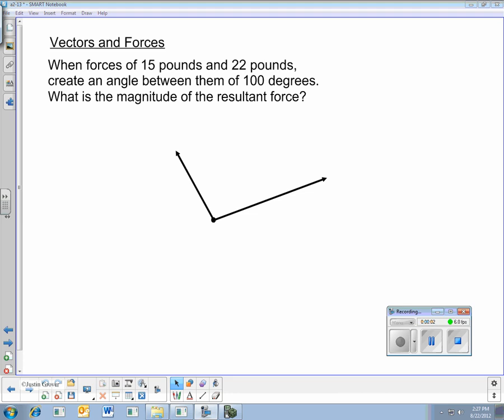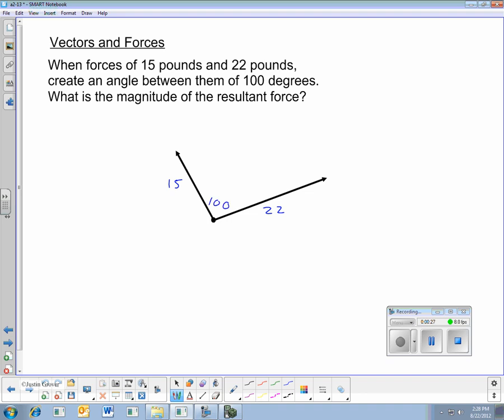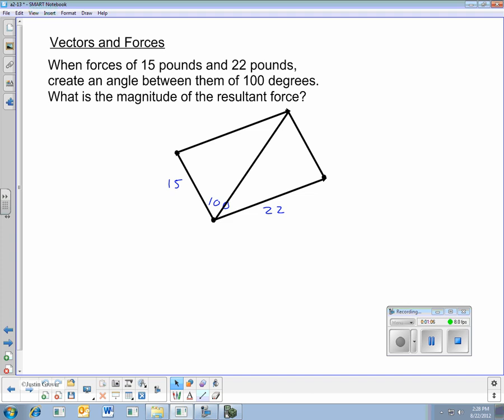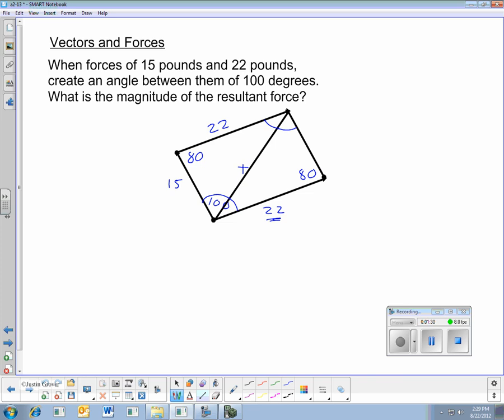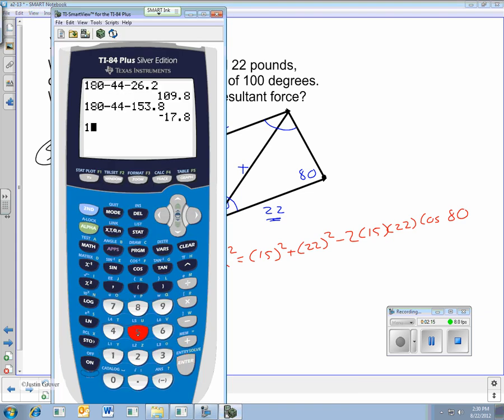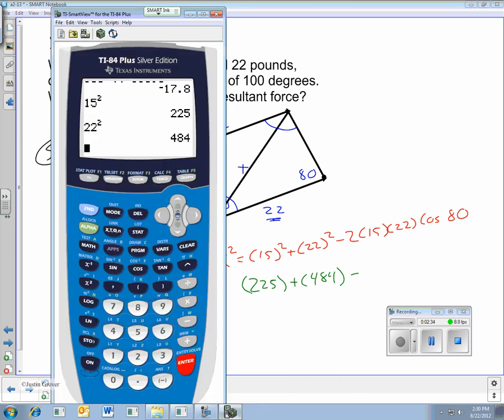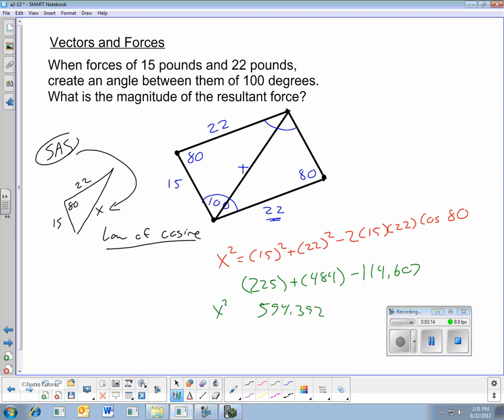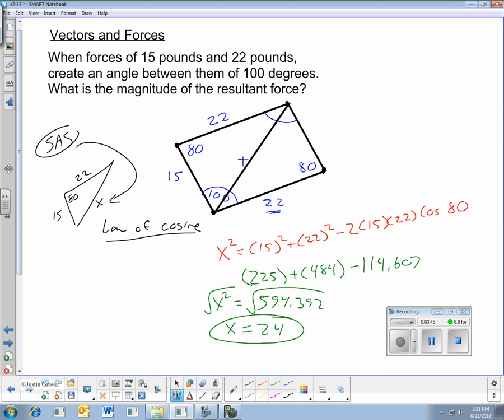Vectors and Forces